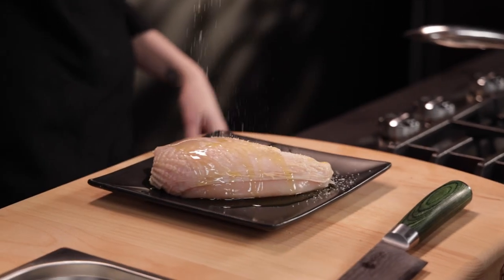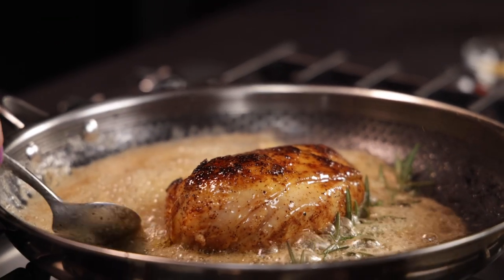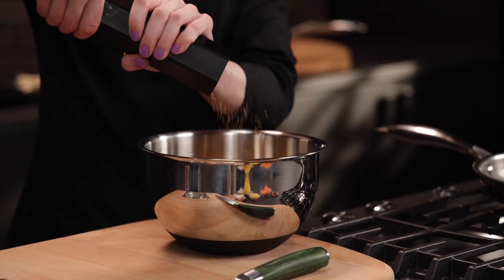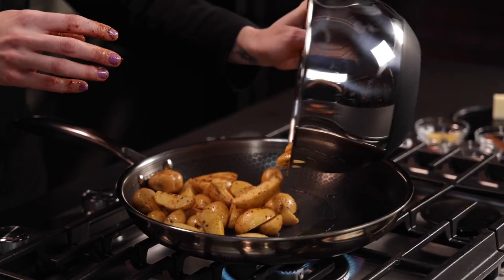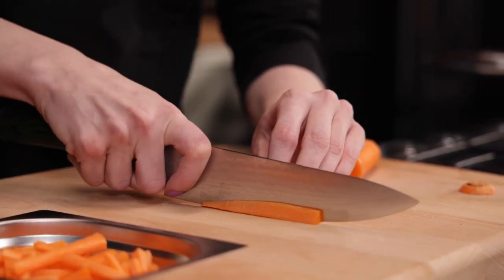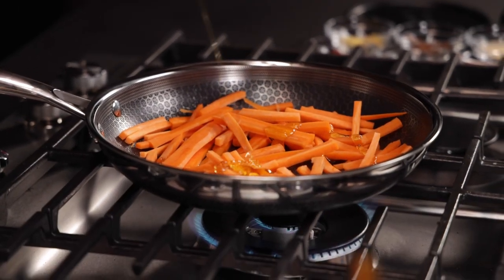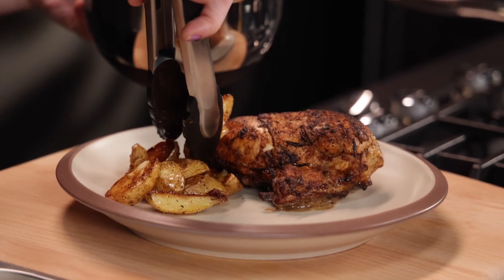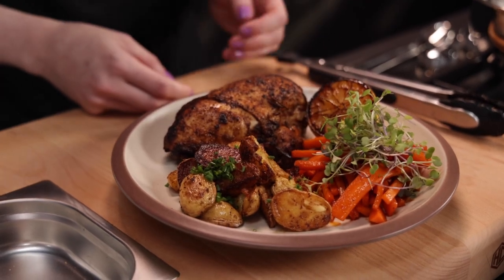HexClad Recipes | Alyssa Osinga's Honey Chicken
Nothing beats the taste of Honey Chicken! Alyssa Osinga, from Season 21 of Hell’s Kitchen, teaches you how to make Cajun style infused chicken, with roasted potatoes and honey glazed spicy carrots. All cooked in oven safe HexClad pans!